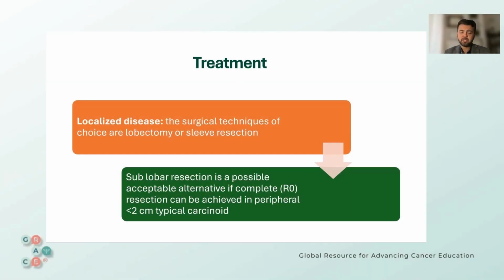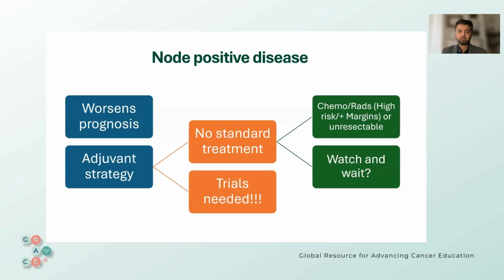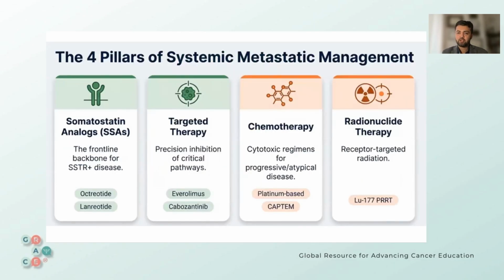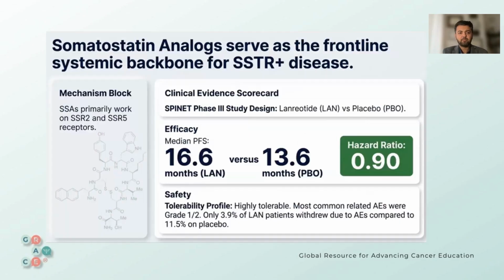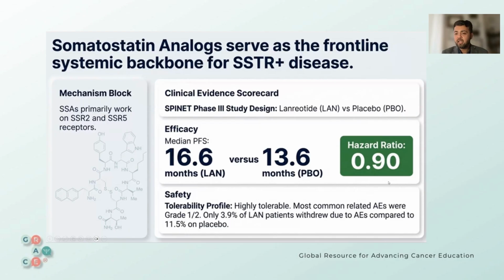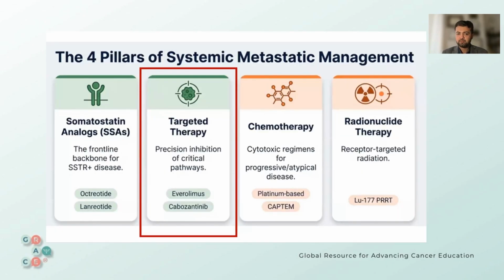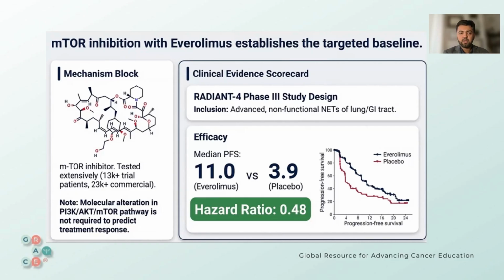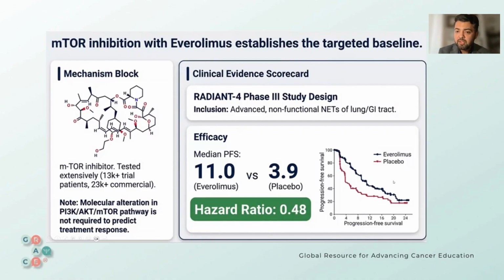Treating Metastatic Neuroendocrine Tumors: SSAs - Patient Education Ambassadors 2025-26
In this video series that was recorded in spring and summer of 2026, GRACE Patient Education Ambassadors present patients and caregivers with the most current and emerging treatment information in a variety of cancers, delivered in a concise and easy-to-understand format.

In this video, Dr. Chinmay Jani discusses how somatostatin analogs (SSAs) such as octreotide and lanreotide can be used to treat metastatic NETs.